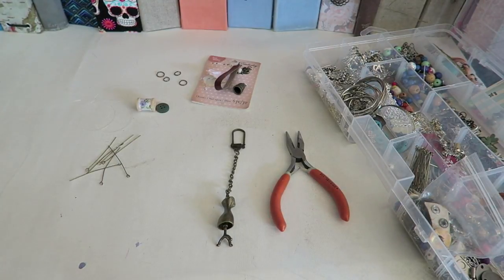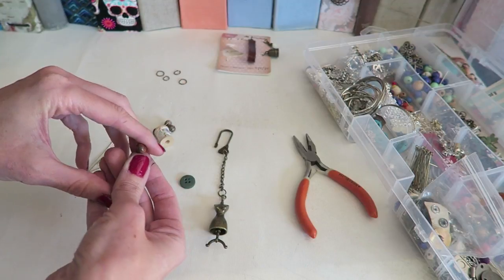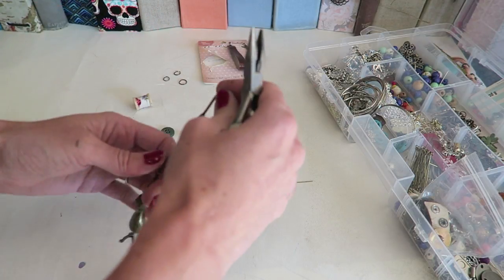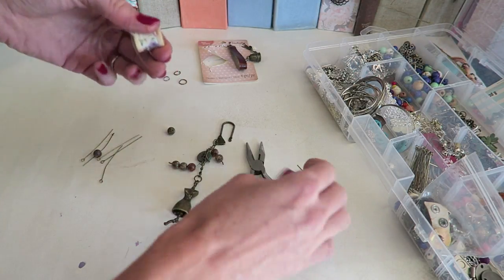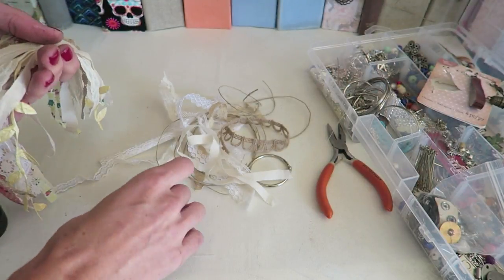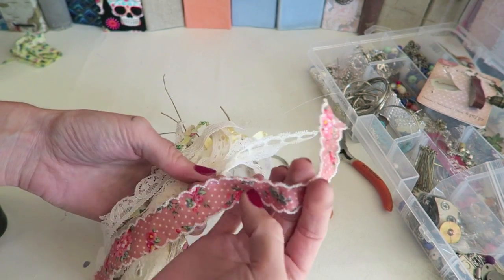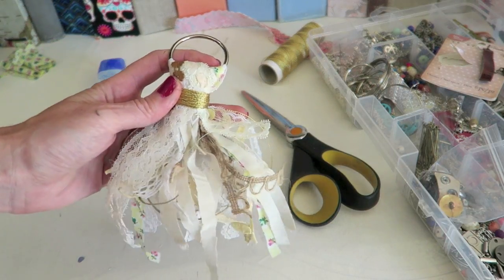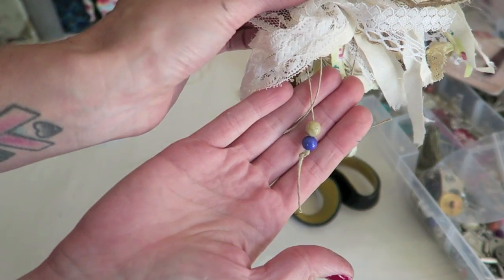Lace Tassel & Charm tutorial | I'm A Cool Mom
Supplies I love from amazon

Cute kids little golden books GREAT PRICES
Christmas carosl
Santa toy shop
Jingle bells

Tombow mono 10 pack (for lovers like me ha)

Tombow mono single

Metal ruler

Bone folder

Bulb pins

Fiskars scallop punch

Guillotine mini  trimmer

Mini vellum envelope

Pink guest checks

so much thanks to my new patrons!

I am finally sharing how I make my updated Tassels / Charms. Many people ask me to show how I make mine and even though I have an older tutorial, I figured I would update it! Hope this is helpful.